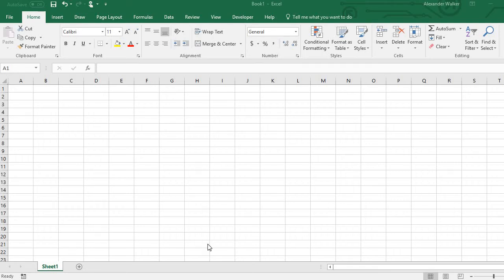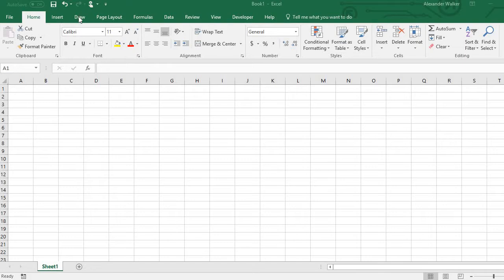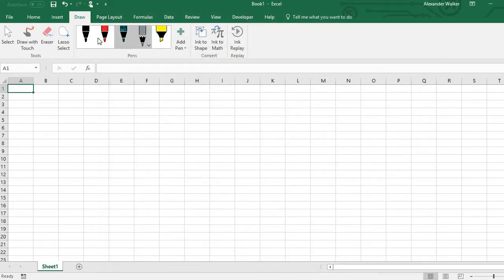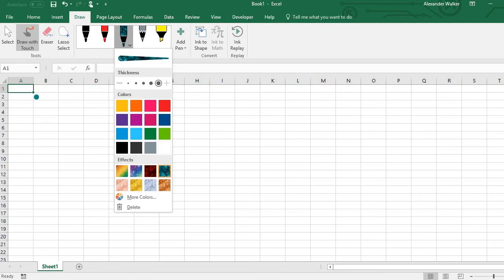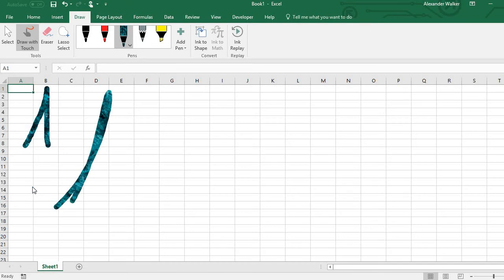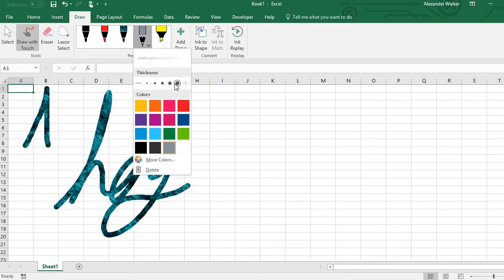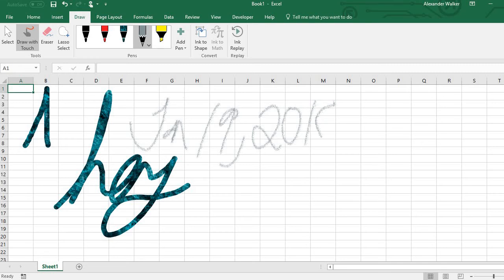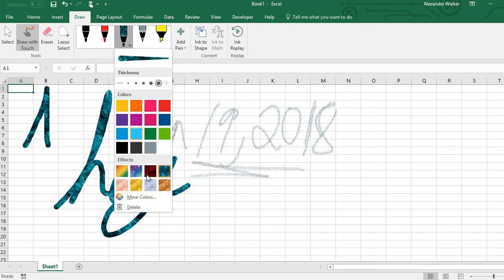Draw with a pen or pencil in Microsoft Office!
Some new features that came out at the end of last year most people haven't started playing with yet is the ability to draw with a pen, pencil, or highlighter using your mouse or if on a touch-enabled device you could use your finger or a digital pen. Make annotations to reports, highlight important text, draw little doodles, the options are out there and I'm loving the Effects.